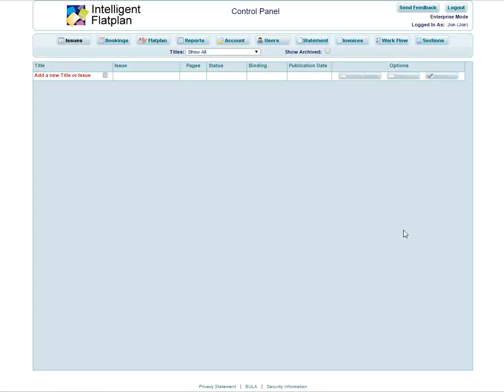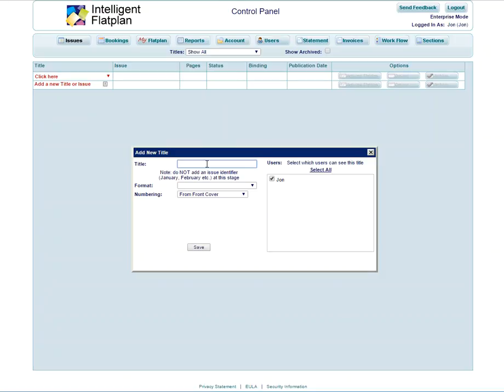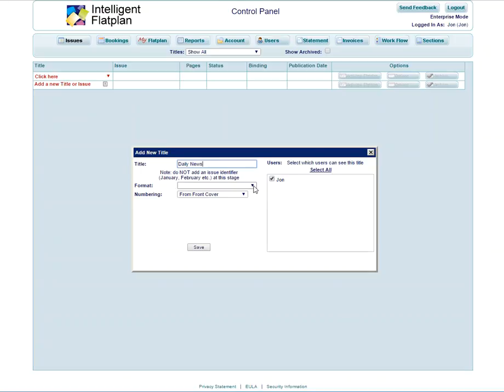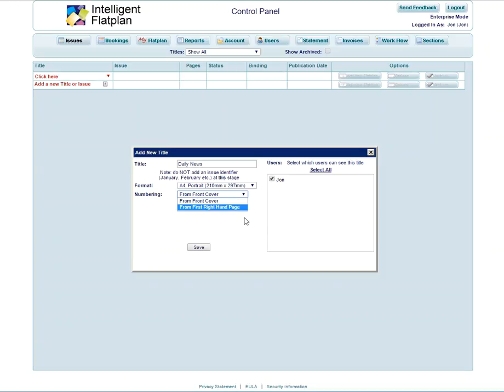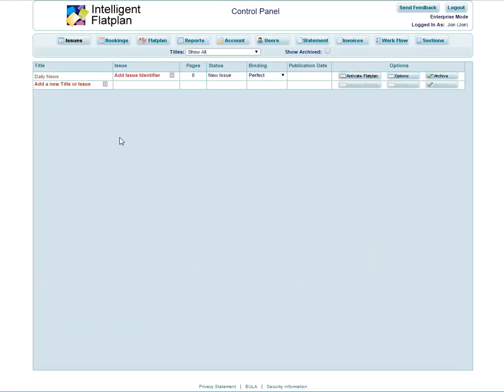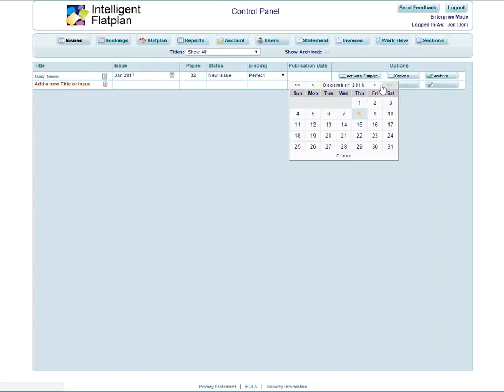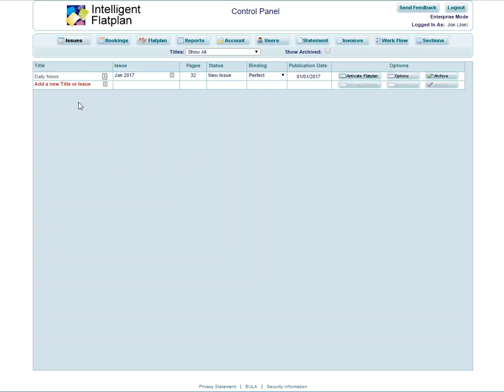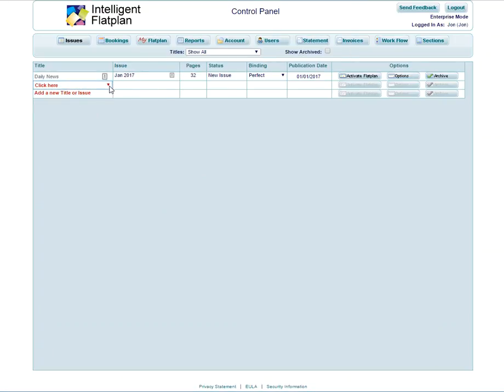Add new title